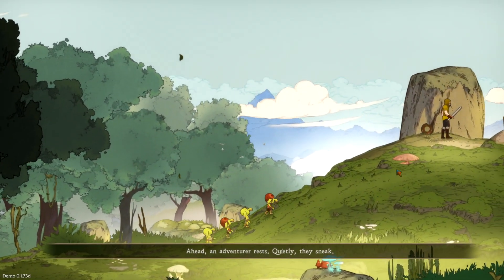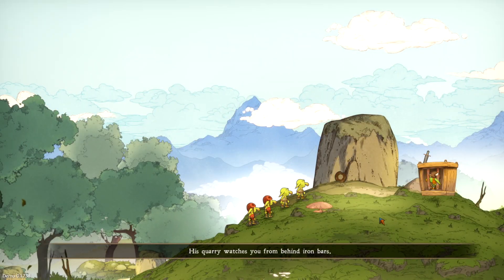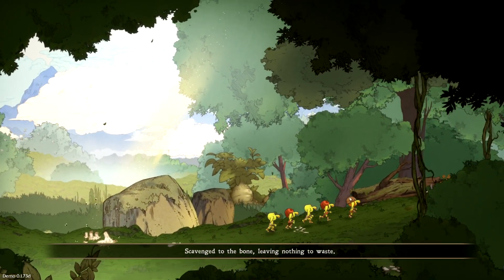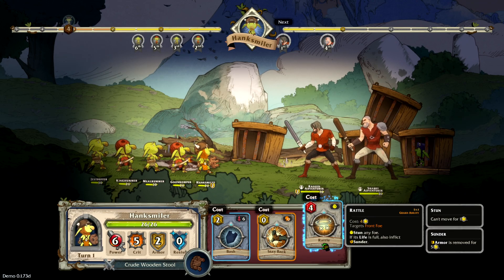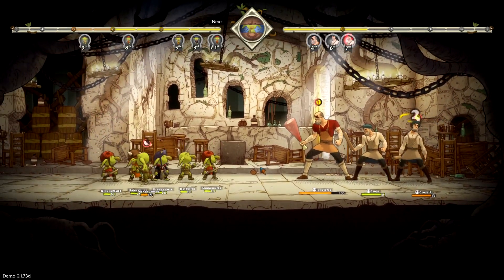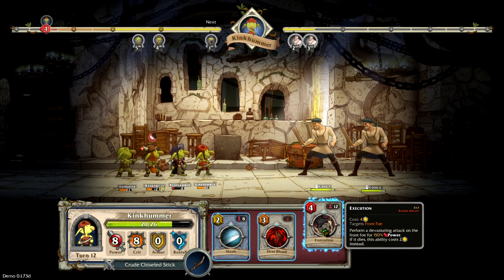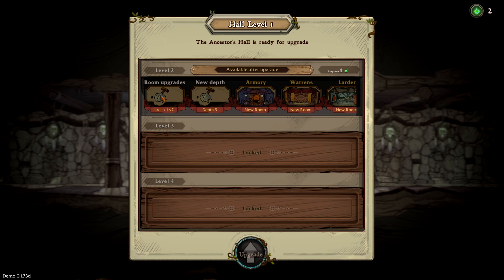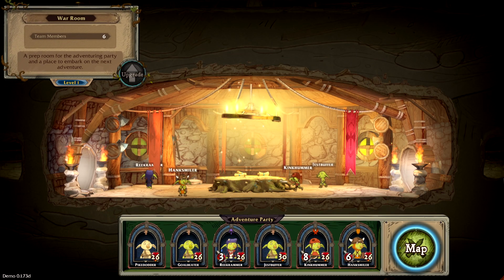Goblin Stone Demo: A Whimsical Turn Based RPG - Play as a Goblin!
Goblin Stone is a whimsical turn-based RPG told from a goblin's perspective. Adventures have pushed the Orc and Goblins to near extinction. You gather a rabble of a party and take the fight back to the adventurers!

ABOUT ME
The goal of my channel is to create honest, informative, and hopefully entertaining videos on table top D&D and RPG video games.